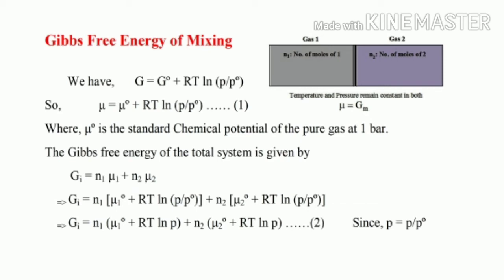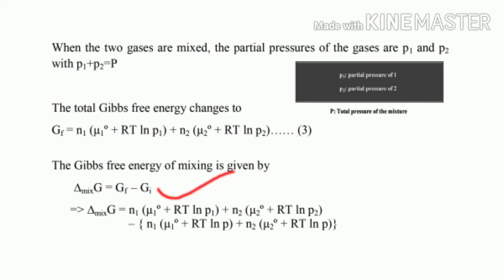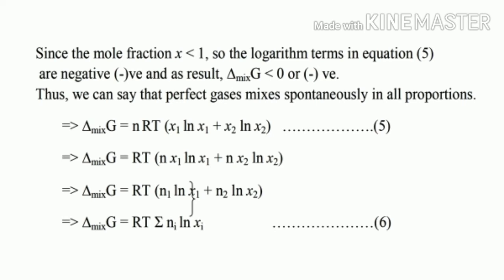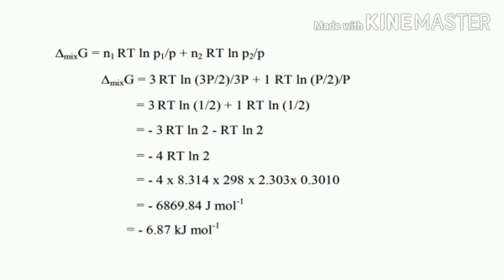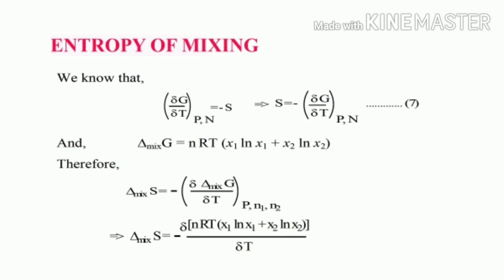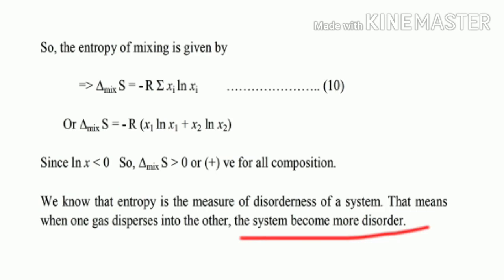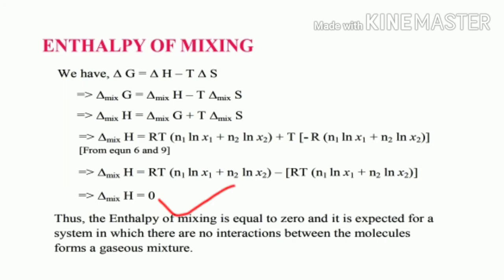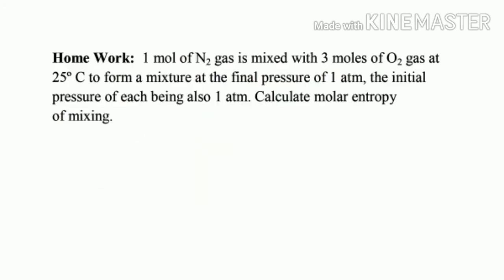Thermodynamics of mixing II System of Variable Composition II Lecture 03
System of Variable Composition
Thermodynamics of mixing
Lecture 03
Topics Covered:
Gibbs free energy of mixing
Entropy of mixing
Enthalpy of mixing
Numerical problems